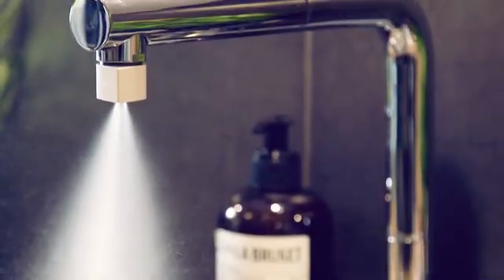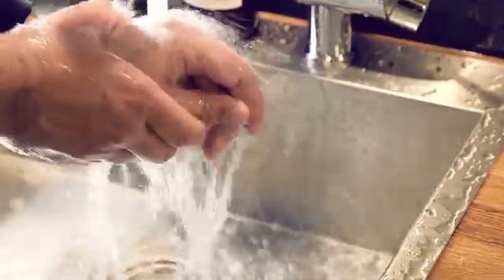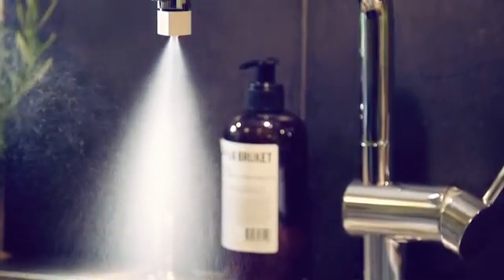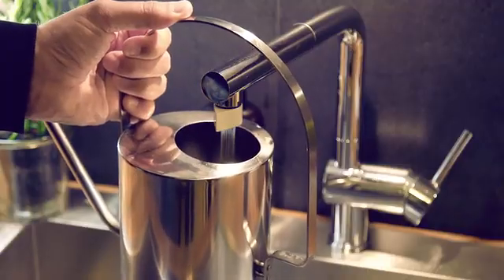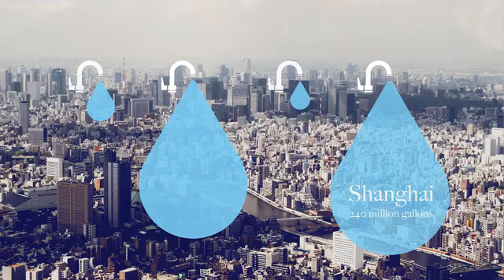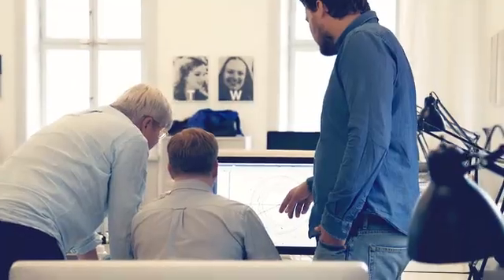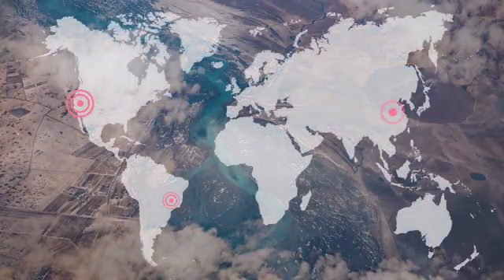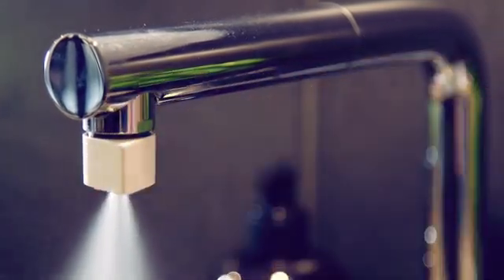Altered:Nozzle - Same tap. 98% less water.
Experience mist with the worlds most extreme water saving nozzle. Don´t be a drainer. Only use what you need.